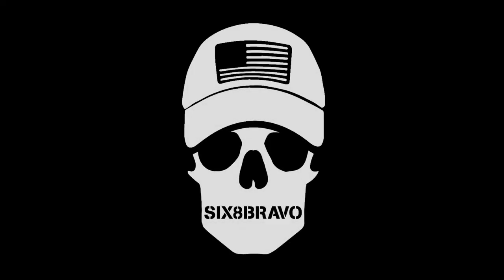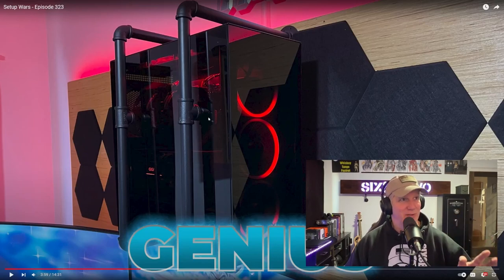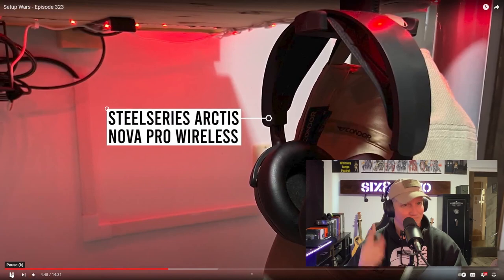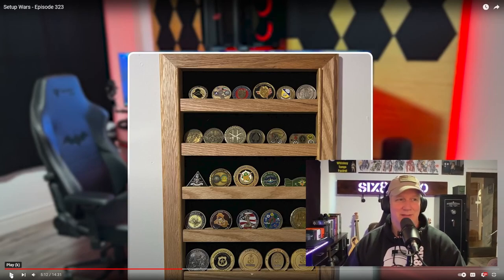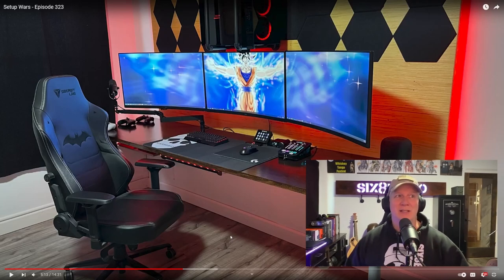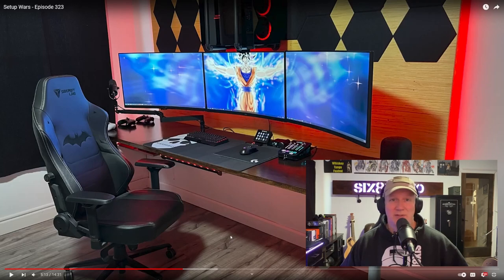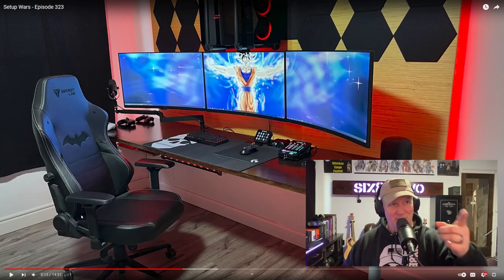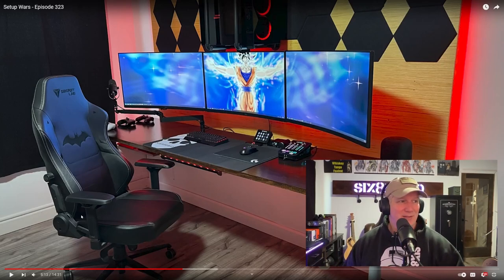Setup Wars Reaction Video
This is my reaction to having my setup featured in Setup Wars episode 323. Shoutout to Ed from Tech Source for having such an awesome and inspiring series showcasing computer setups around the world.

Six8bravo links:
- Live stream every Friday and Saturday.